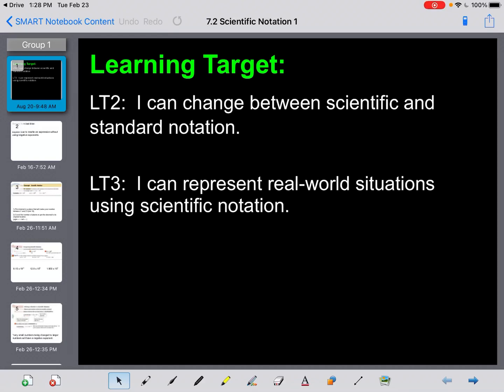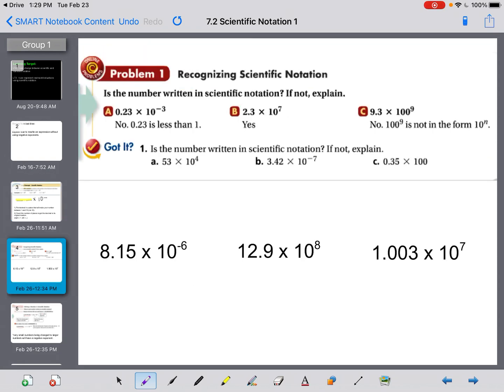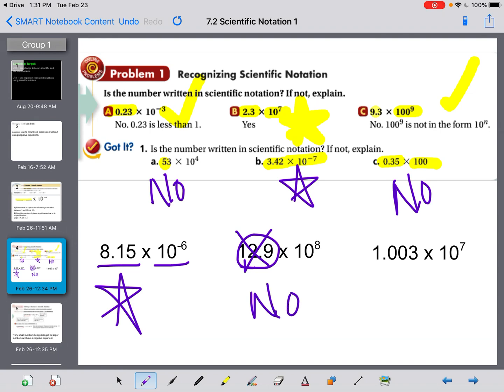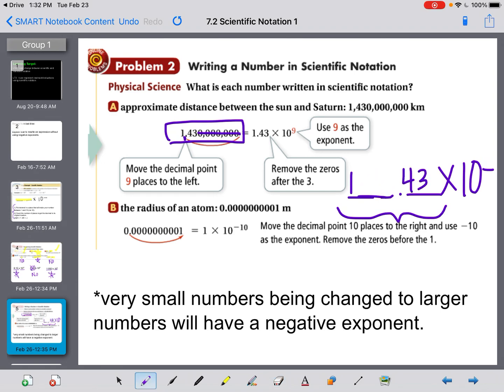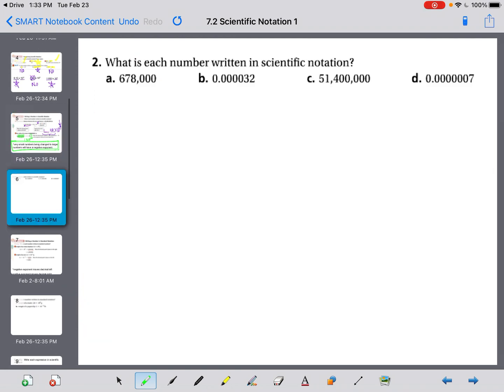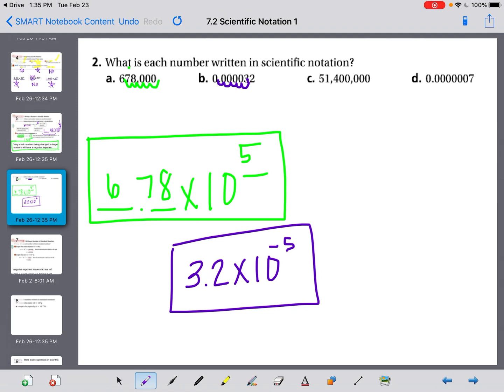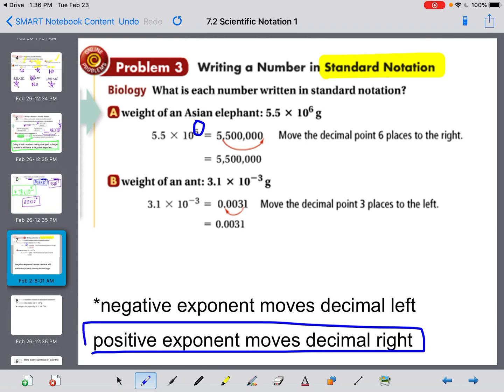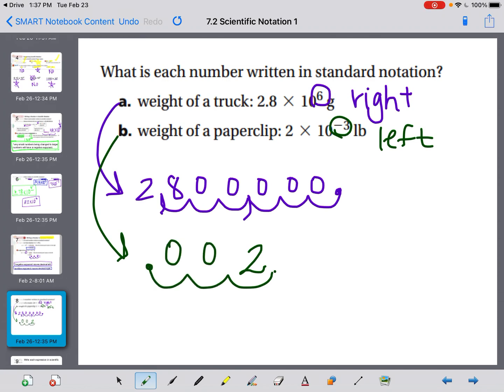7.2 Scientific Notation (part 1)